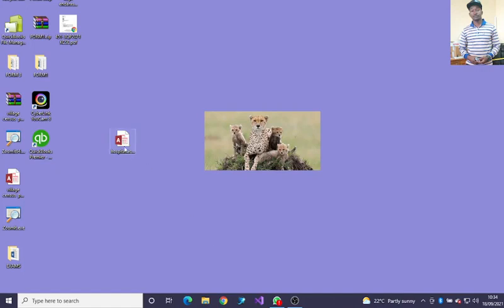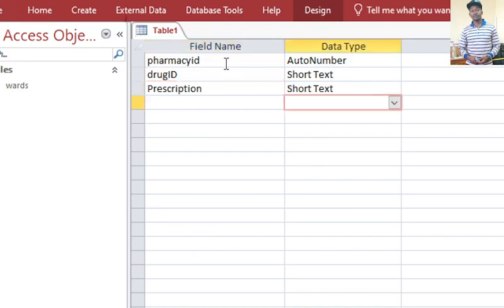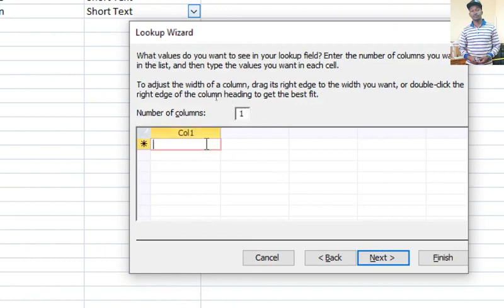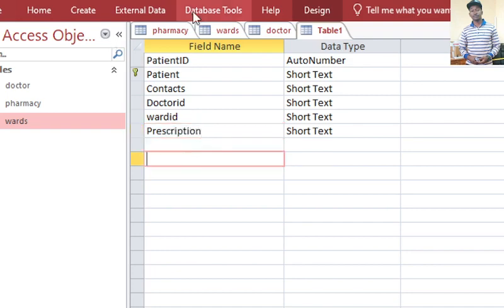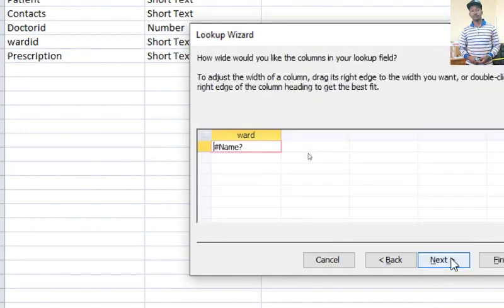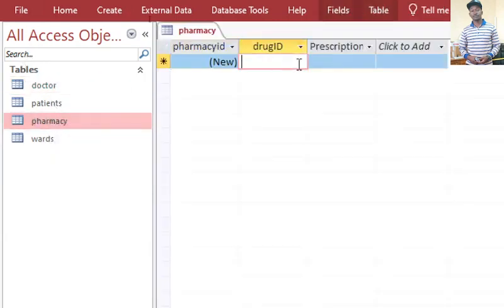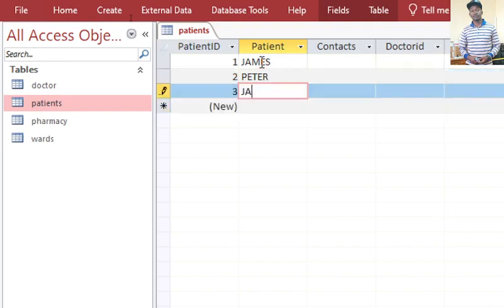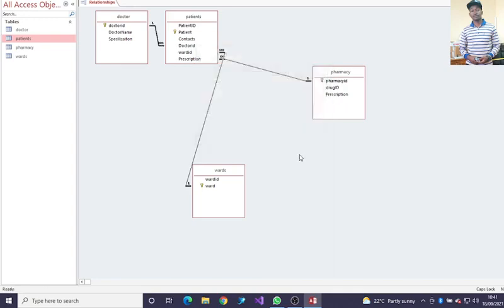Microsoft Access Projects | How to create relationships using lookup wizard without Drag Drop